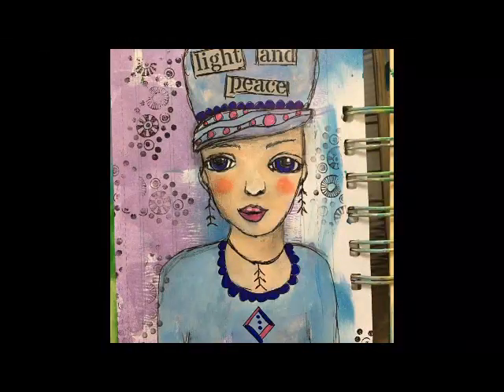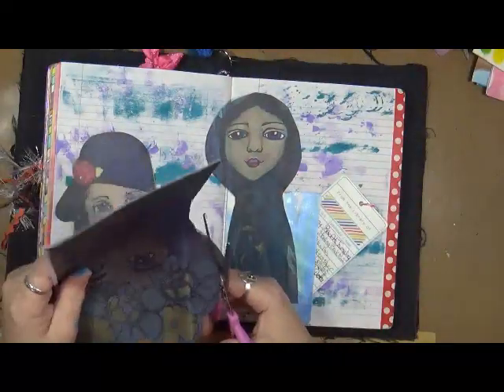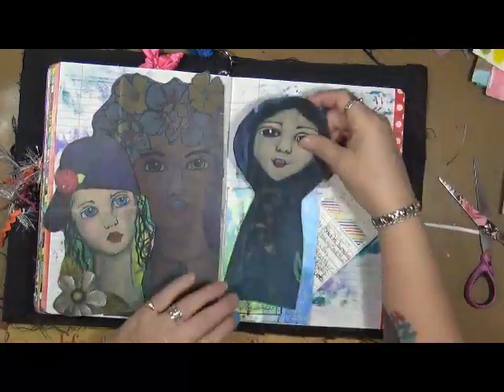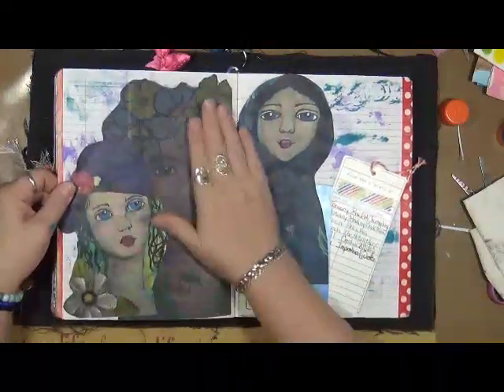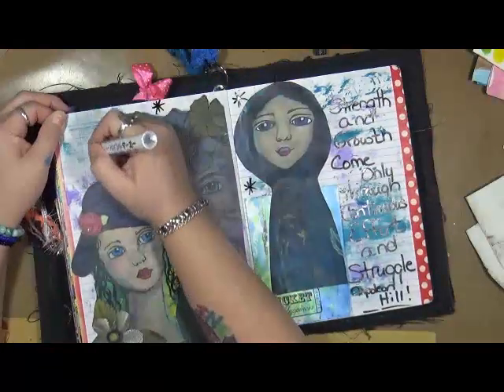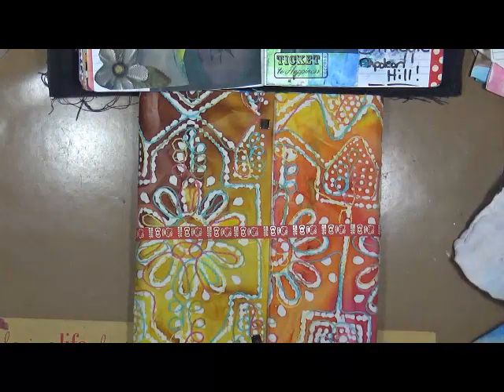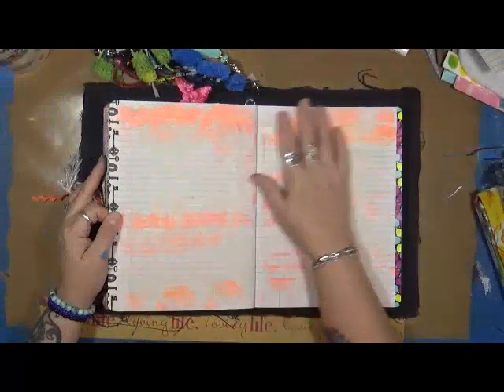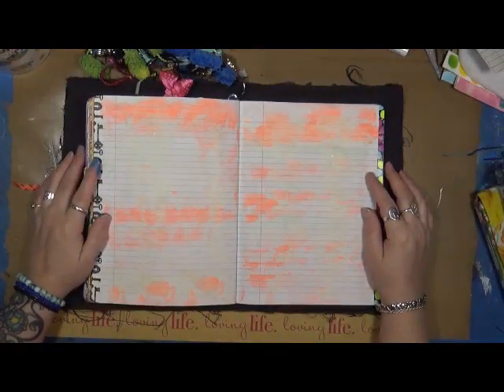My Year 2017 Quote